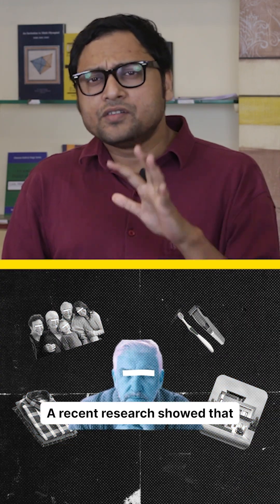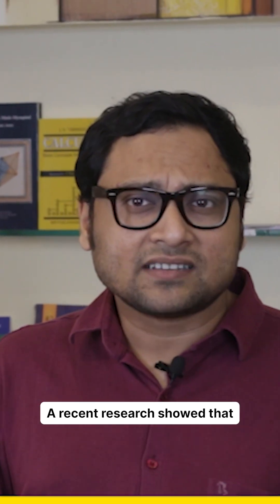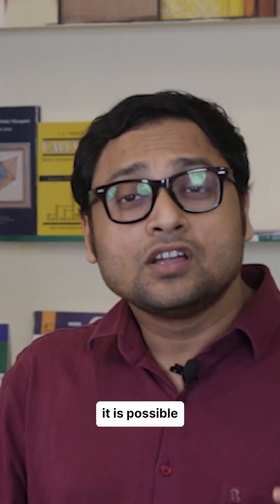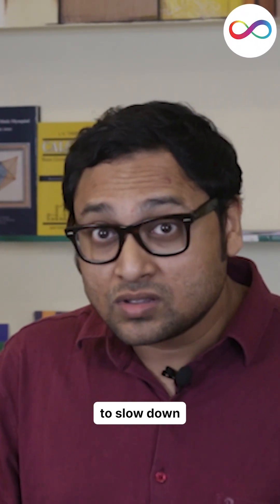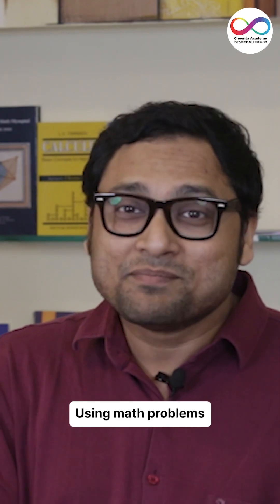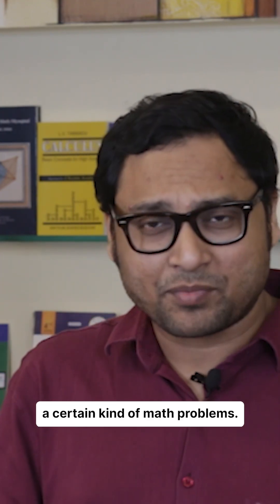Dementia | Dr. Ashani Dasgupta | Cheenta